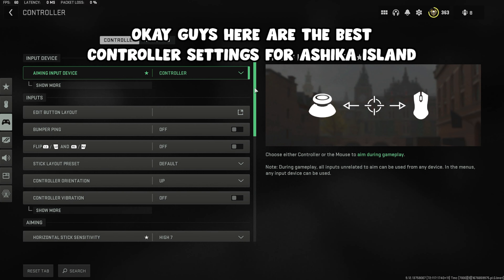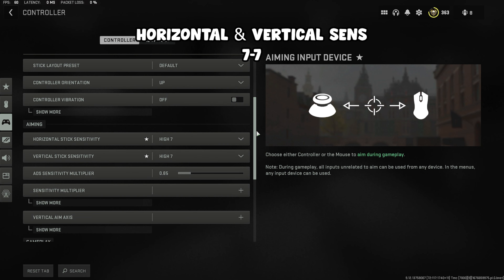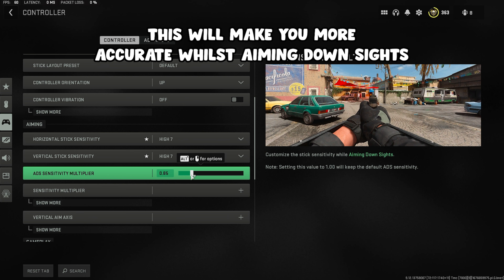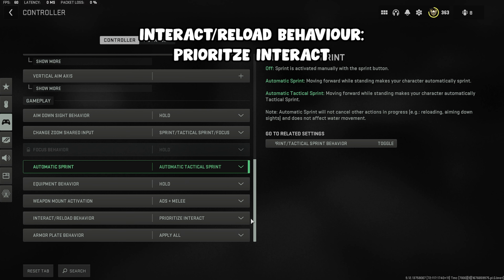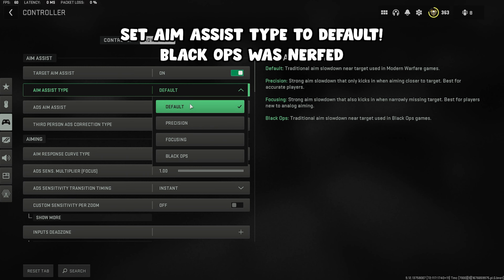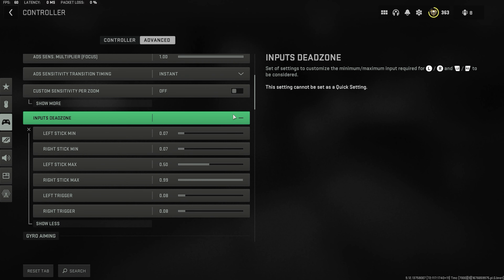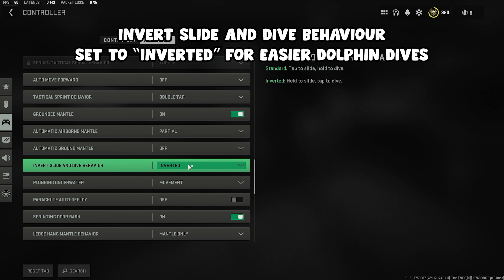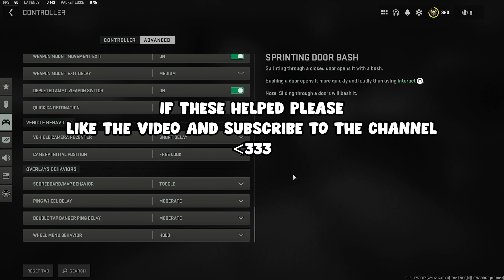BEST Controller Settings for Ashika Island (Season 2) Best PS4, PS5, Xbox, PC Warzone 2 Settings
Hey guys! Today I show you the BEST Controller Settings for Ashika Island | Best PS4, PS5, Xbox, PC Warzone 2 Settings Season 2